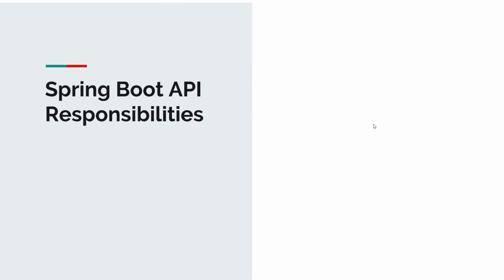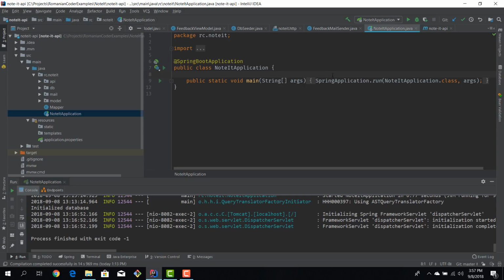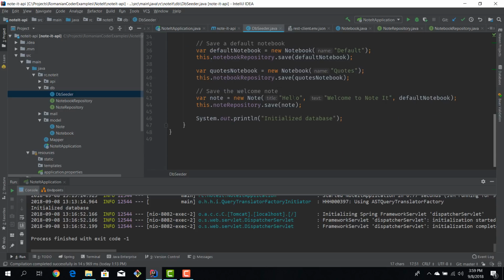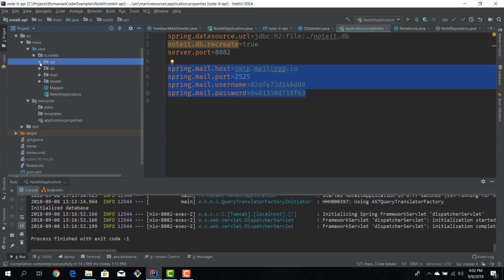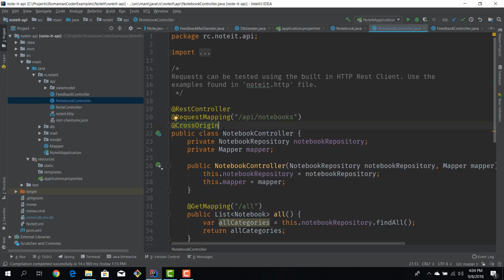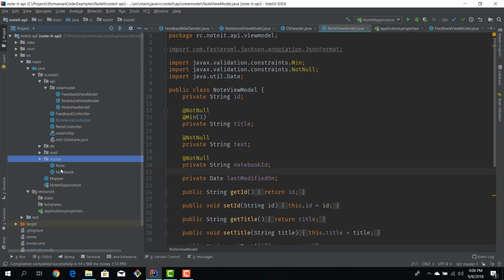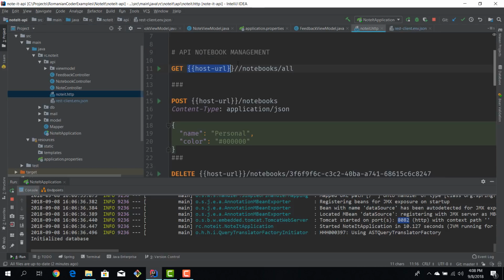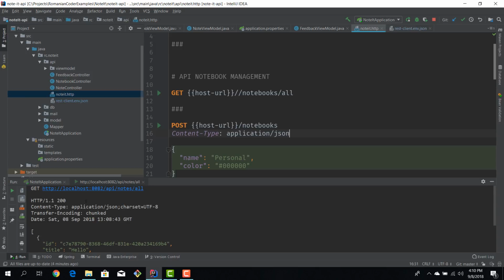[Angular 6 + Spring Boot] #5 The Spring Boot App (Back-End)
Create Java web applications with Angular 6 and Spring Boot

In this episode, you will get familiar with the Spring Boot application, that will act as API for the Angular one. You will get to know the structure of this application, what endpoints it exposes and how to make HTTP requests to it from an app in a different domain.

Source code